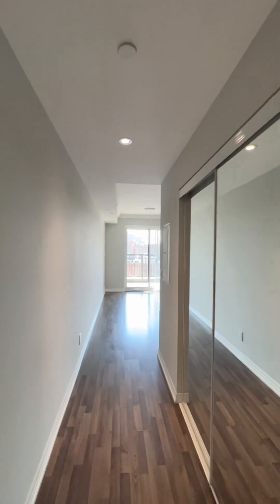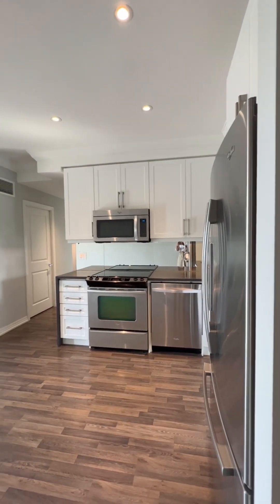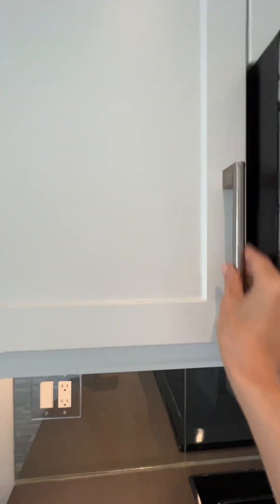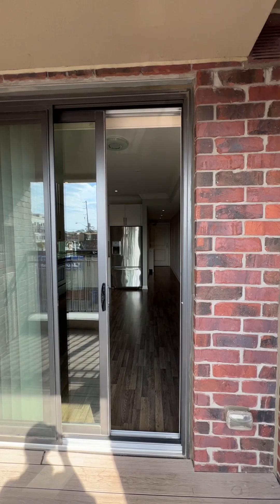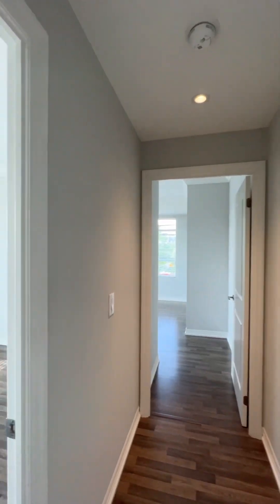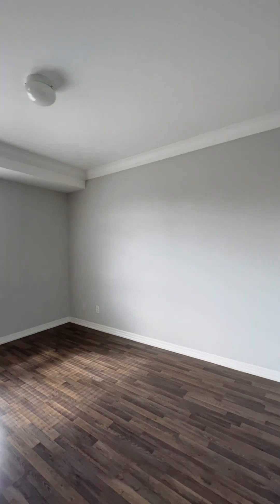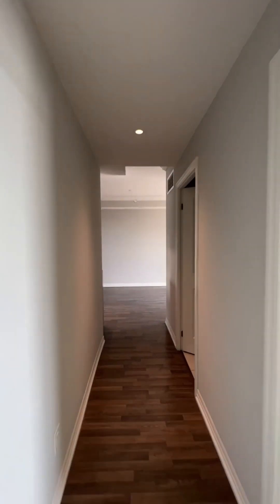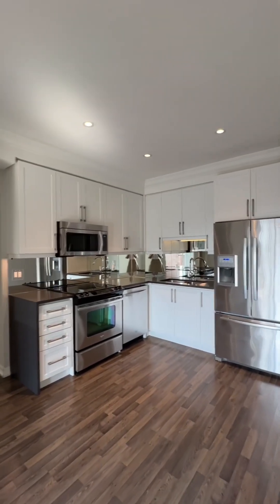FOR SALE | 3563 Lake Shore Blvd West, Suite 211 | Virtual Open House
I understand this is a busy weekend for everyone, so I decided to bring the Open House to you!
Enjoy the tour and let me know if you have any real estate questions or would like a private showing arranged. I'm always delighted to assist.

Beautifully designed 2-bed suite in the Boutique Watermark Condo. This residence offers the perfect blend of convenience and style in a family-friendly, well-serviced neighborhood. Just a short walk away, you'll find Long Branch Go Station, TTC, shops, restaurants, groceries, parks, playgrounds, bike trails, and the stunning Lake Ontario.

3563 Lake Shore Blvd West, Suite 211
TORONTO ON

 🚘 1 Underground Parking Spot Owned
🏢 Interior is approx 929 sq. ft. plus 47 sq. ft. Balcony
🧱1 Storage Locker
🛏 2 Bedrooms
🛁 1 Bath